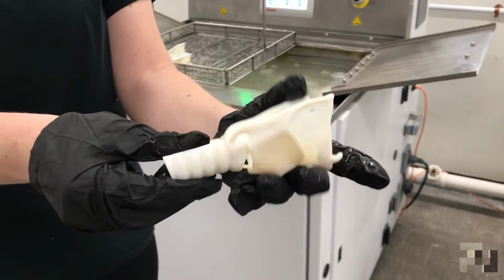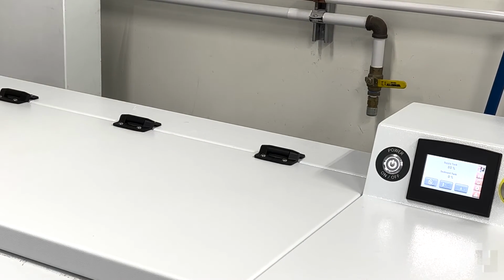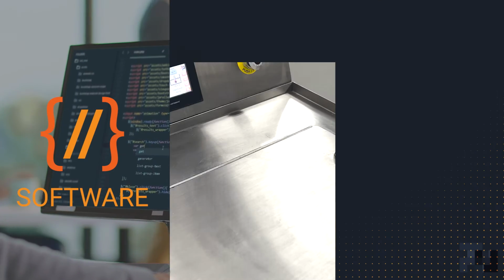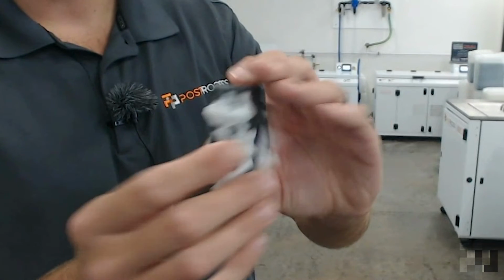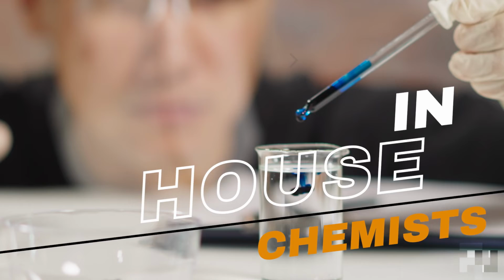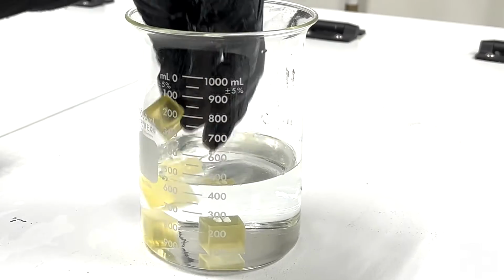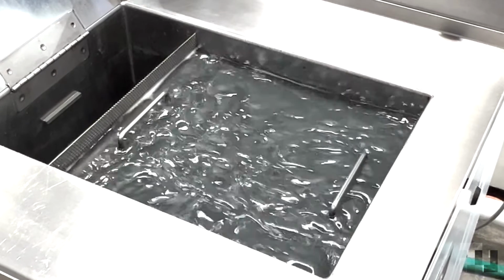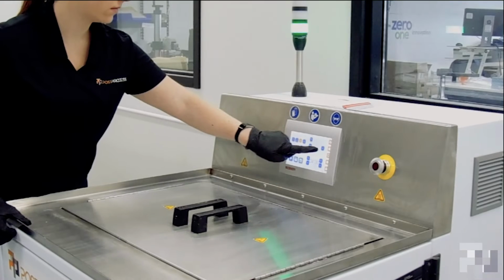What Does it Mean When We Say Our Post-Processing Solutions are Designed for Additive?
Our post-processing solutions are designed from the ground up for additive manufacturing. Our combination of hardware, software, and chemistry are specifically designed for additive manufacturing.